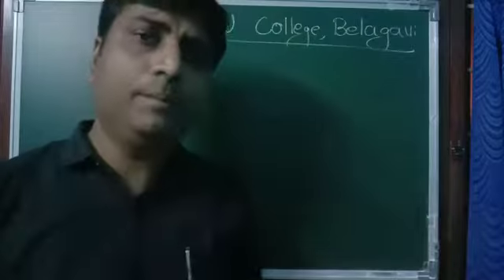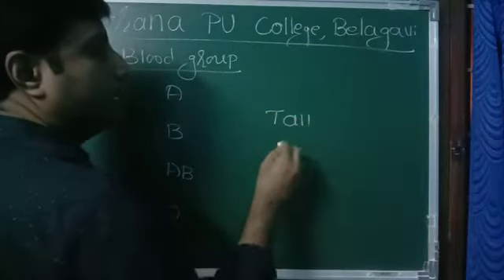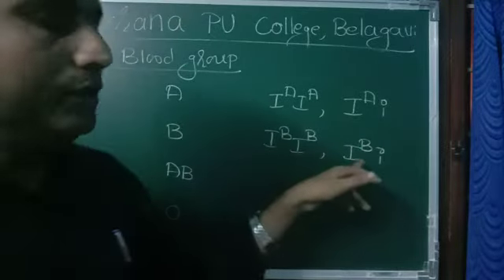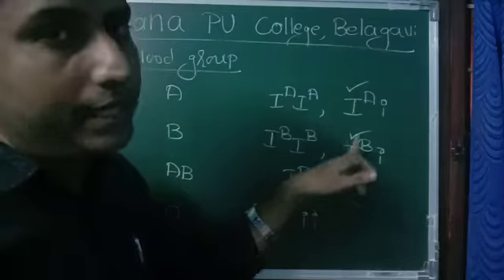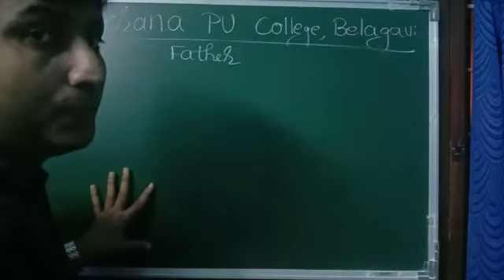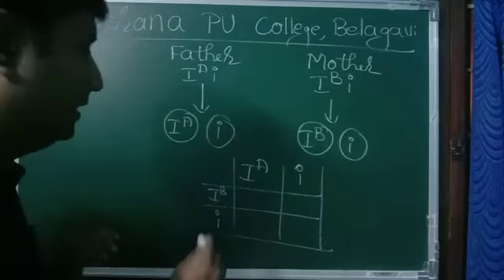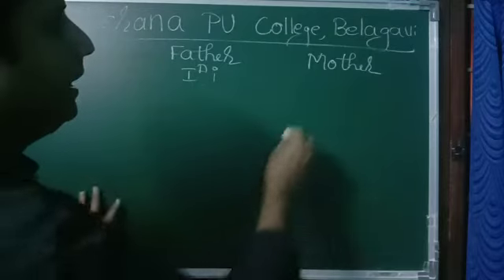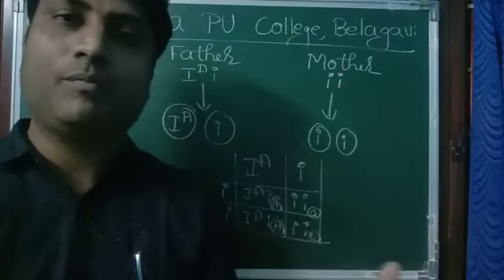Genetics Part 4 by Vaibhav Baadkar